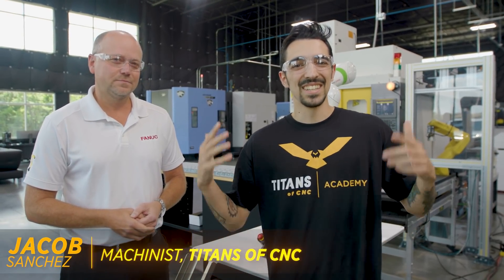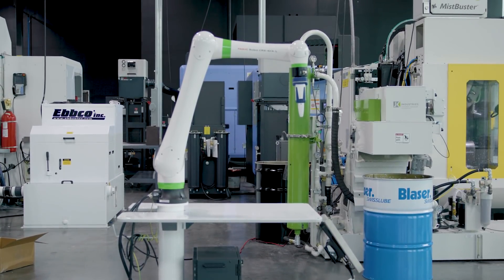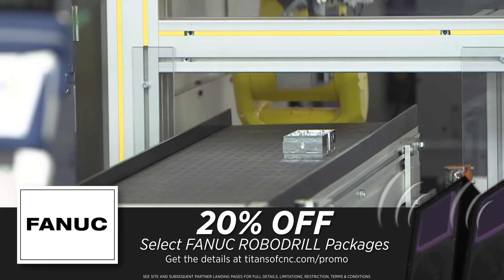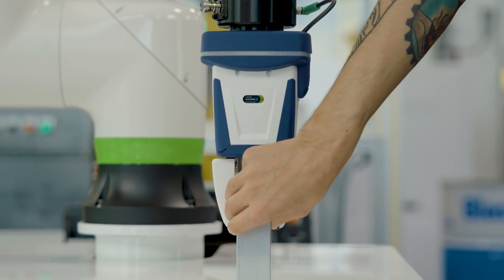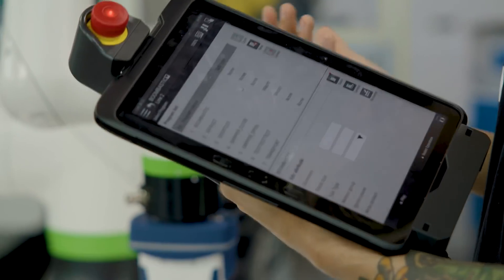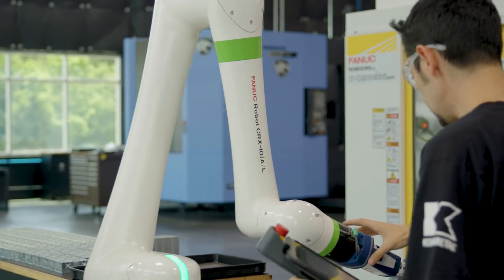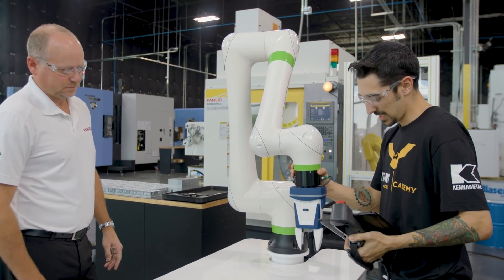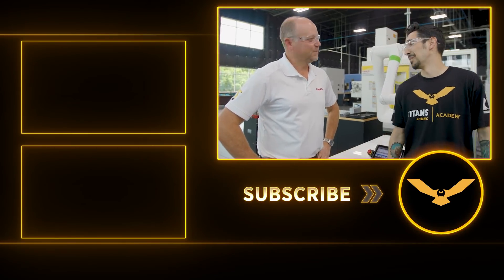CNC Machining Automation | Programming The Fanuc CRX Robot for Machine Tending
MB017E7JAFBH4VC